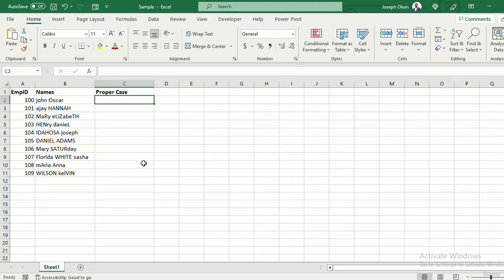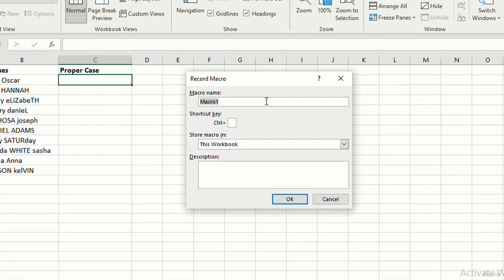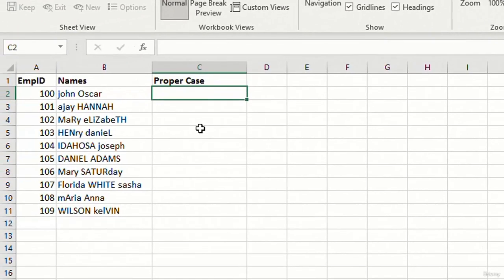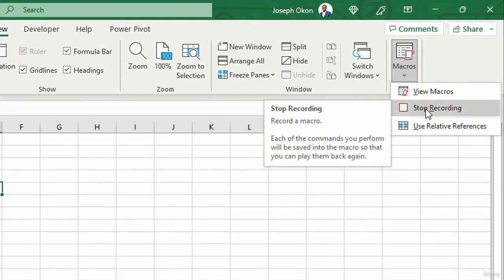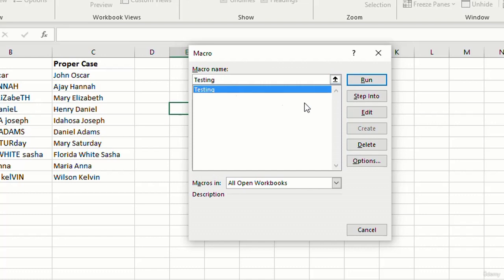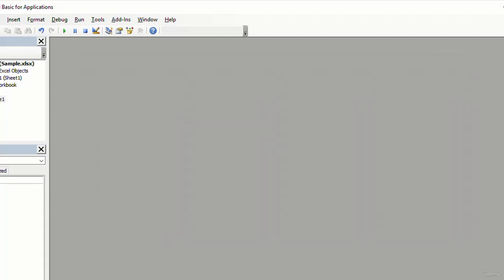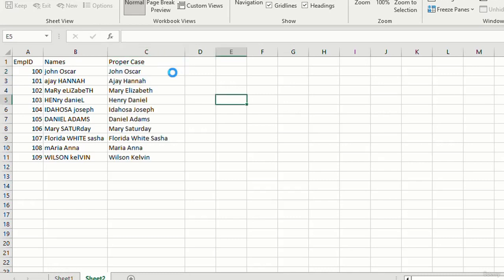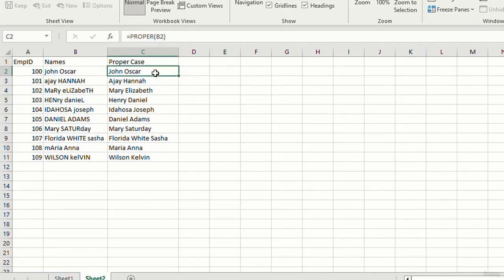How to Record a Macro Using the Built-in Recorder